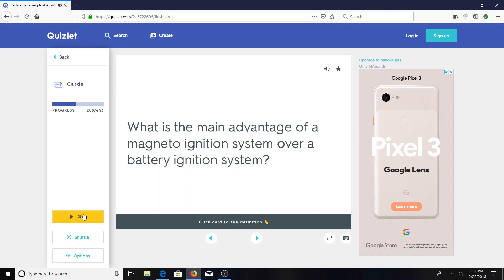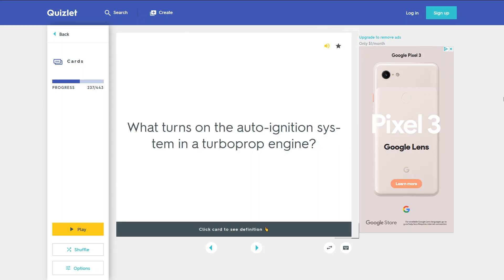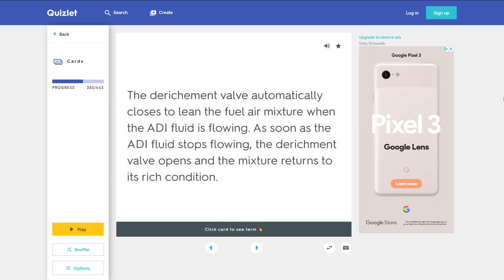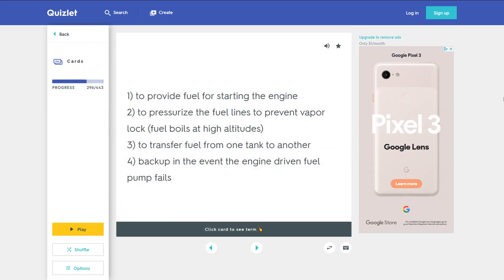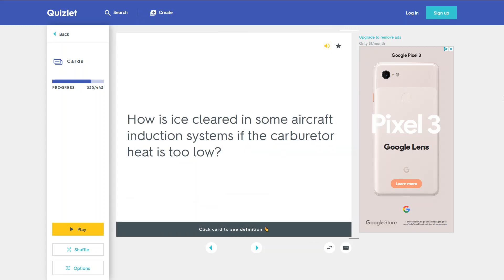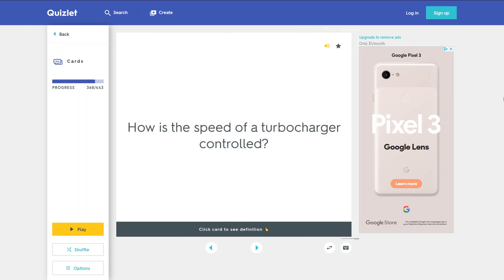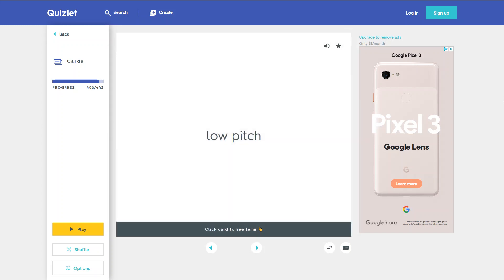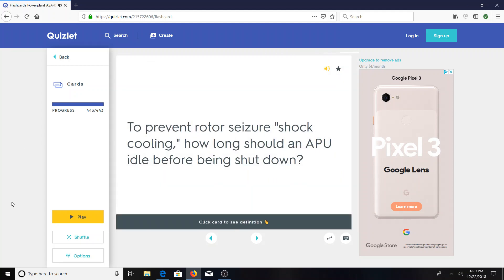A&P Powerplant oral questions part 2